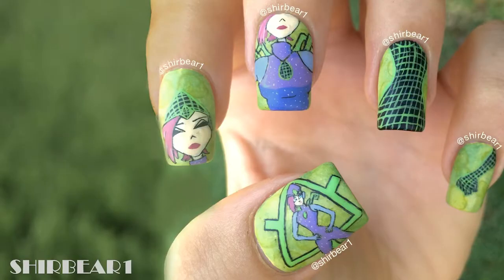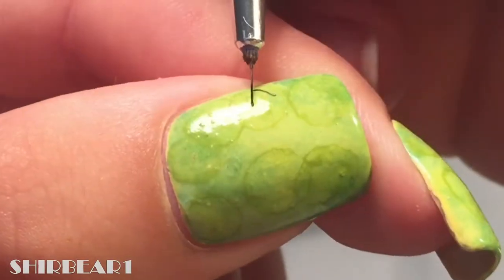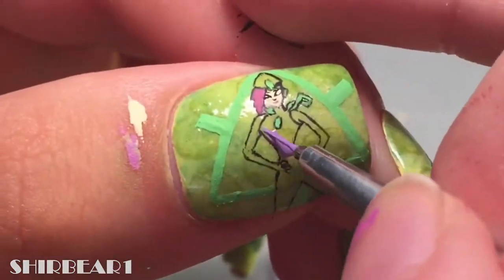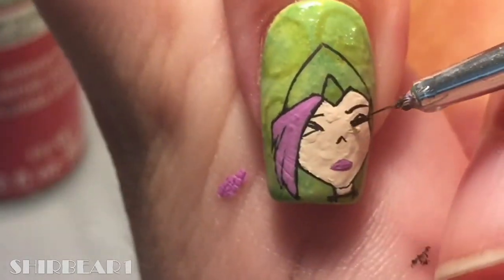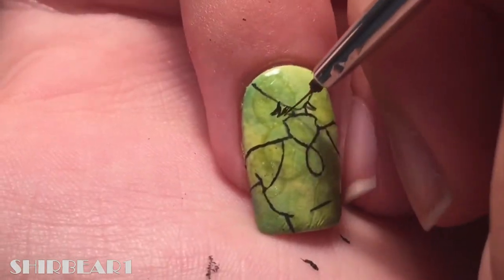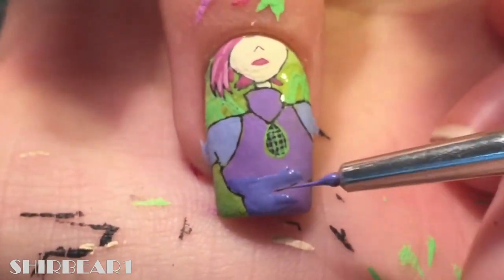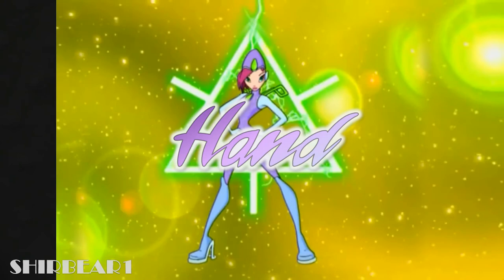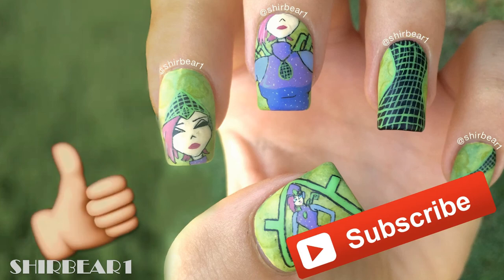Tecna's Magic Winx Transformation Nail Art || Winx Club Project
Tecna's Magic Winx Transformation || Winx Club Project

PRODUCTS USED:
Polishes:
* By TopTen
* GA-DE "Sweet Kiwi" 428
* GA-DE "Emerald Green" 399
* Laline "Green Grass"
Top Coat: OPI RapiDry and matte